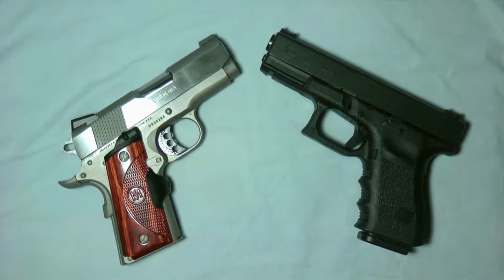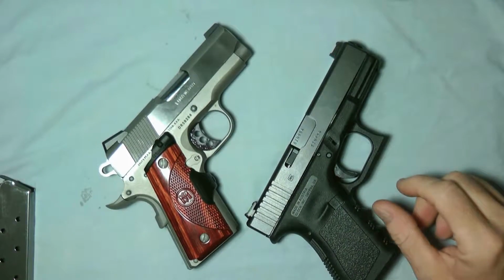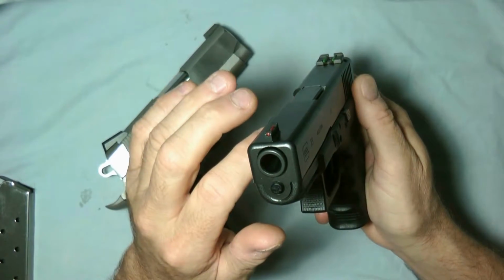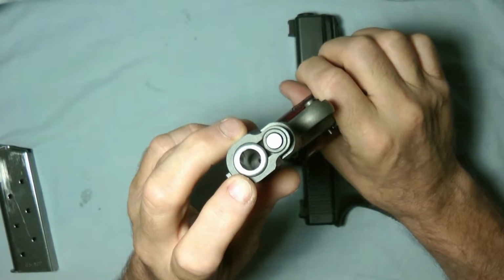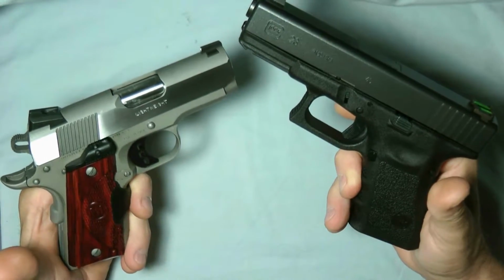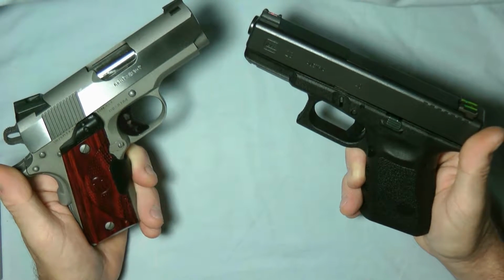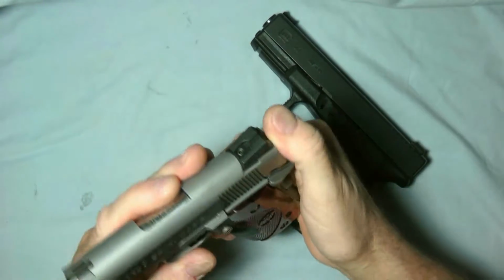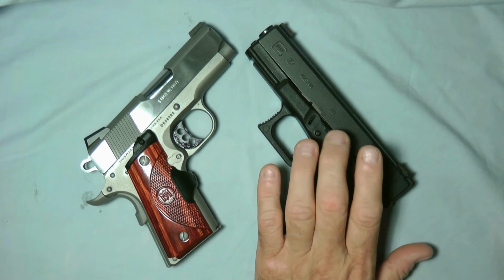WHAT GUN CALIBER SHOULD YOU CARRY